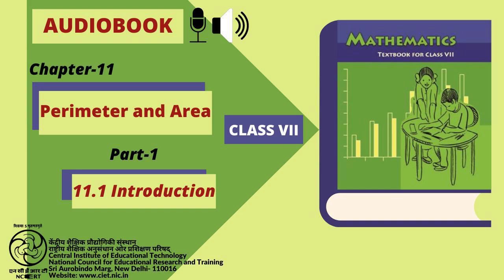Chapter 11 -Perimeter and Area : Part-1 : 11.1 Introduction